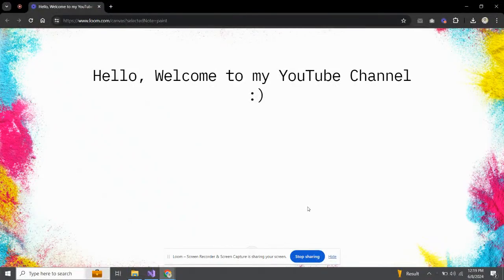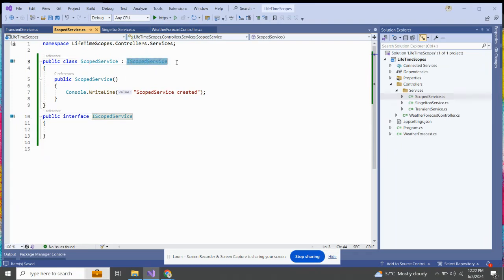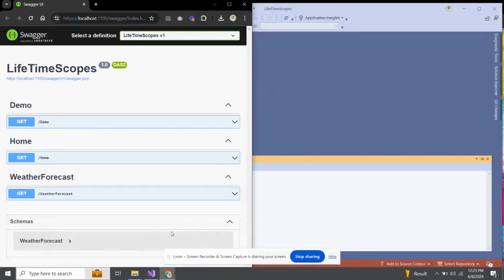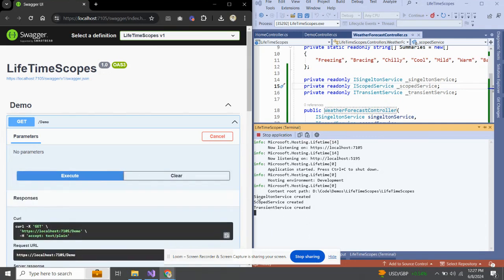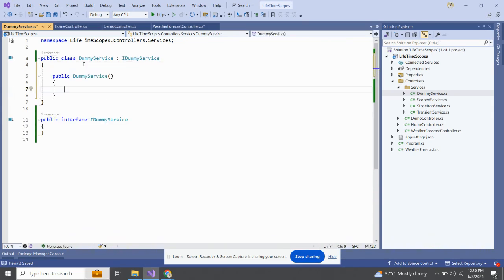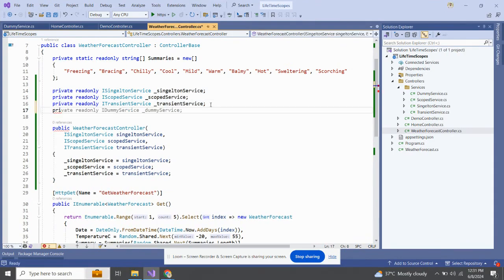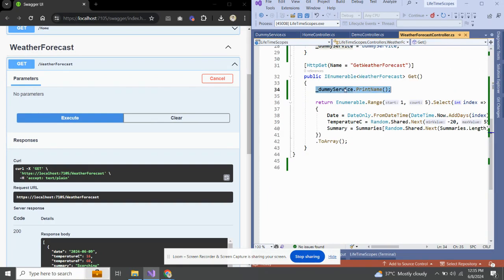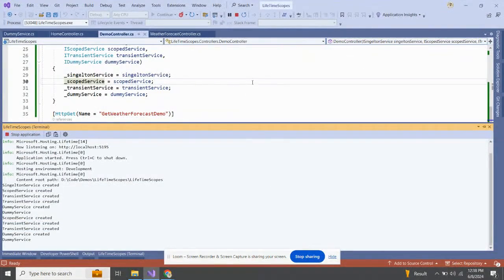Dependency Injection Service Lifetimes in .NET Core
🎉 Get access to 200+ articles on C# and.NET  ⤵

Dependency injection is a programming technique in which an object receives other required objects instead of creating them internally.

In simple words, dependency injection is a design pattern that aims to achieve inversion of control b/w classes and their dependencies.

Chapters :
00:00 Introduction
03:27 Registering Services
07:41 Service Execution
09:52 Understanding Transient Service
13:45 Scoped Service Behavior
16:00 Scoped Service in Different Controller